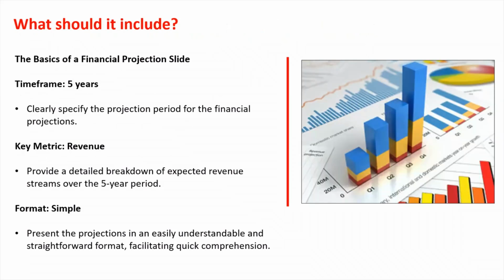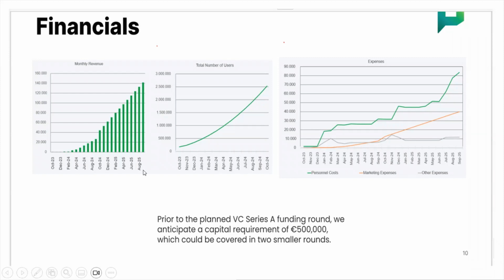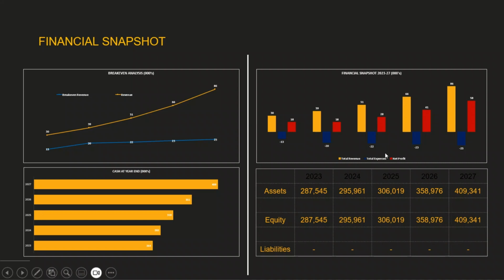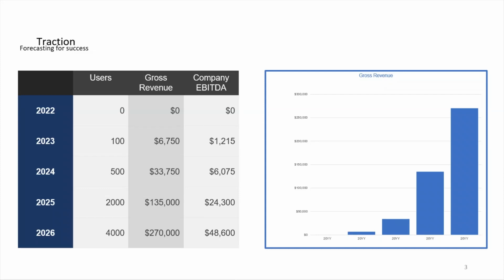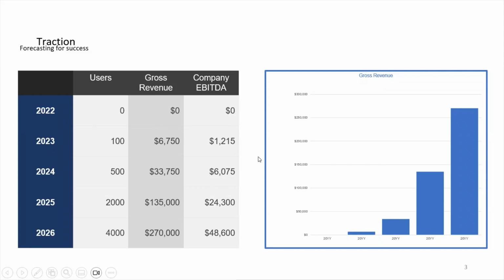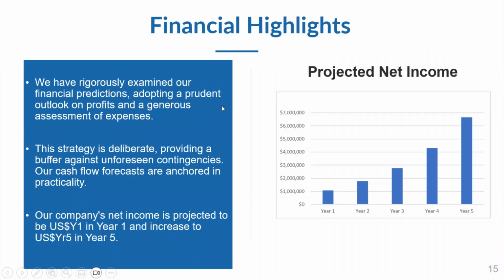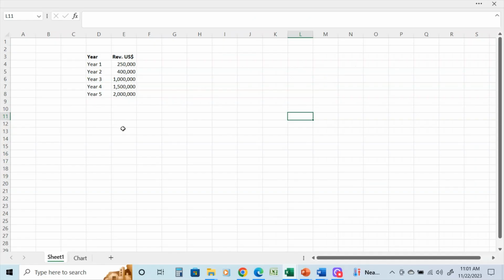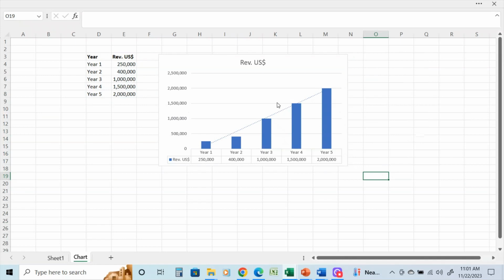How to Create the Financial Projections Slide for a Pitch Deck. Basic Pitch Deck Tips.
This Video highlights :  “How to create the Financial Projections Slide for a Pitch Deck".

Although it is an easy slide to create many people try to over complicate it. I show how it should be created and displayed in your Pitch Deck.